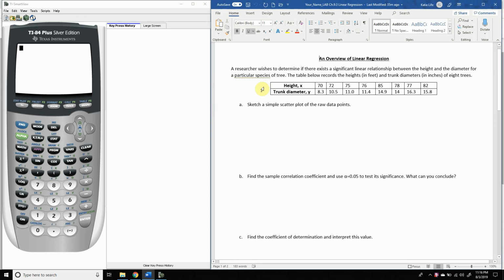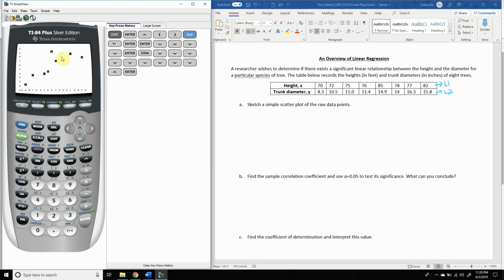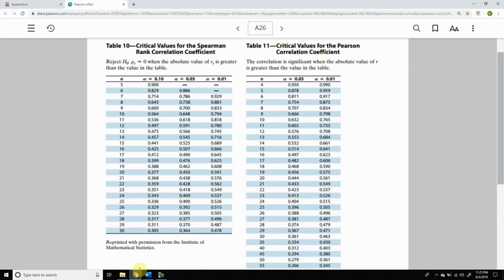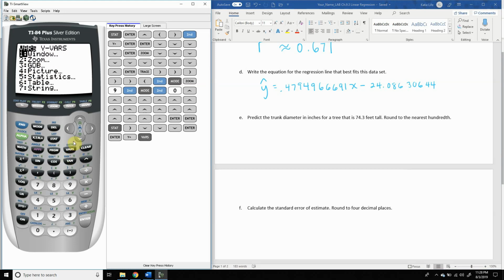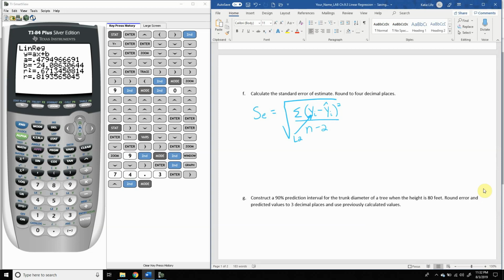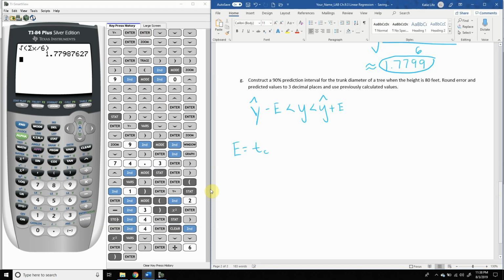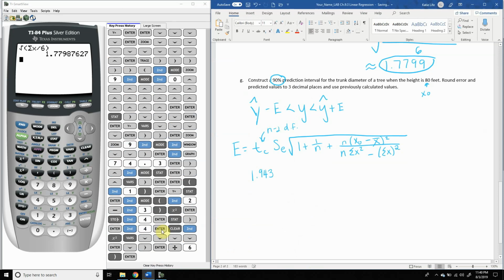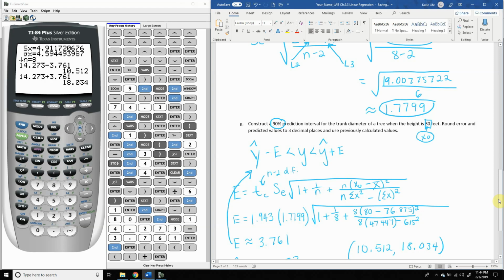Chapter 9 Lab An Overview of Linear Regression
From the raw data set to creating confidence intervals and everything in between!